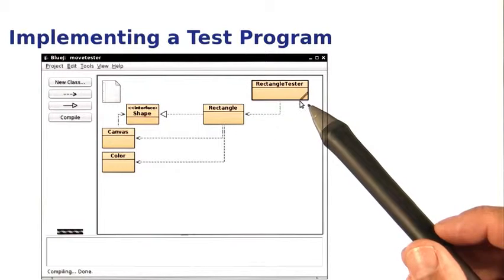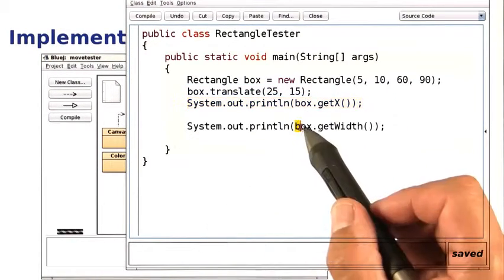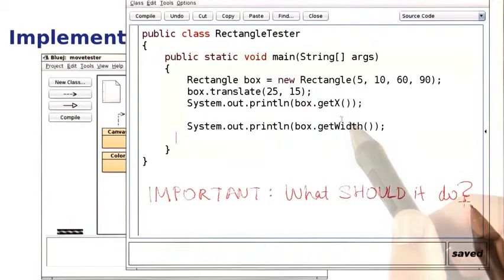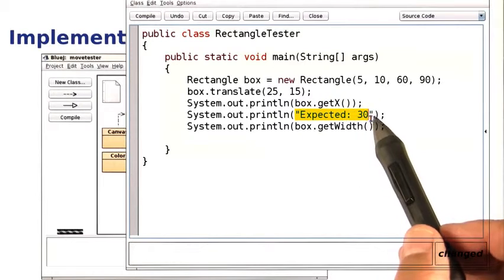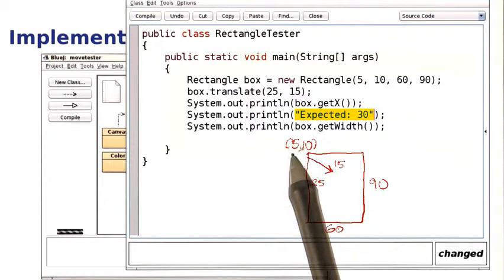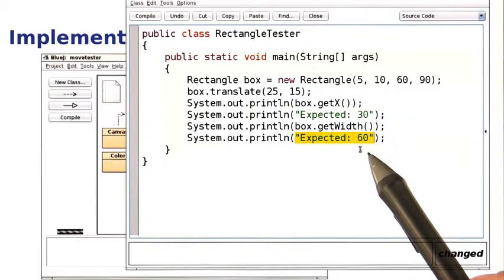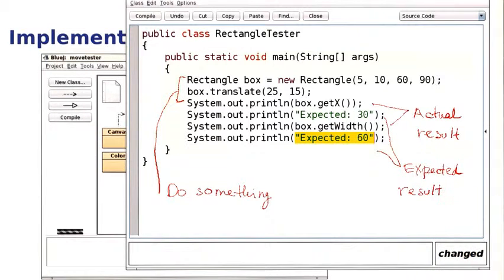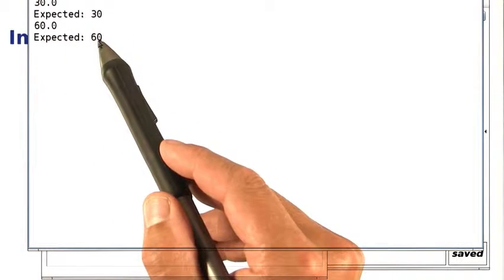67 Implementing a Test Program